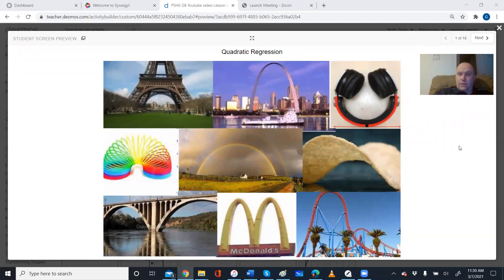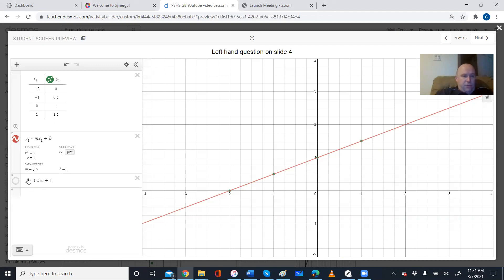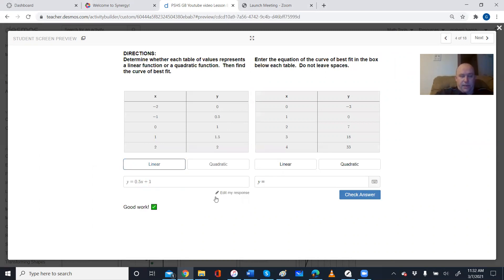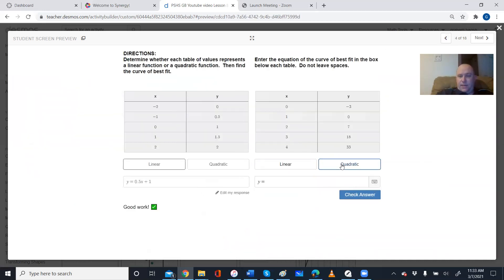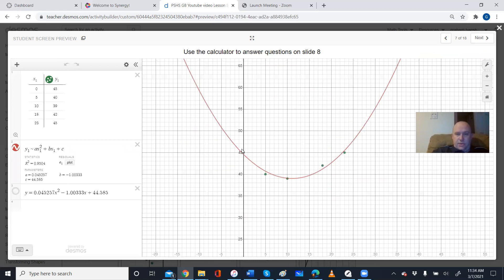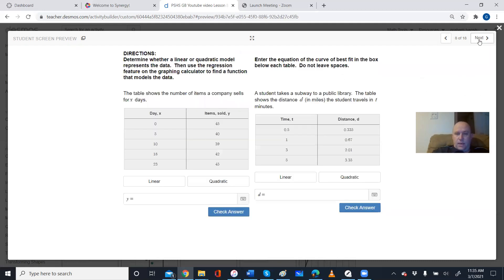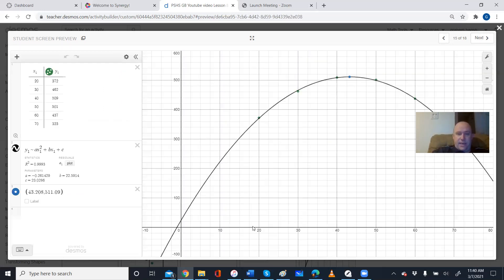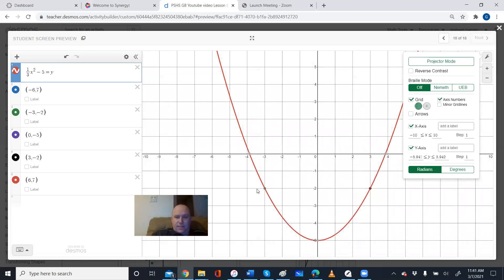ALG1 Lesson 8.2 Quadratic Modelling - Predictions (Old version)